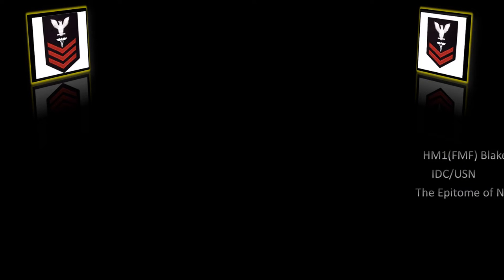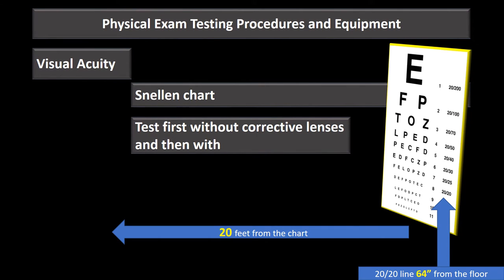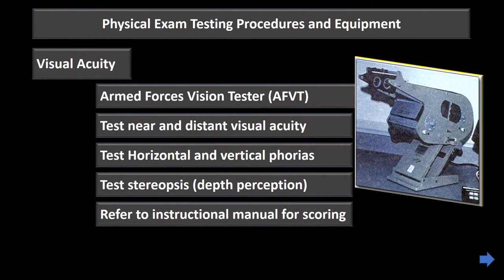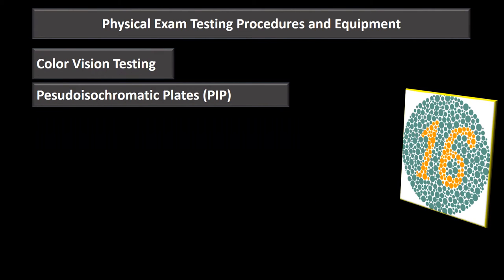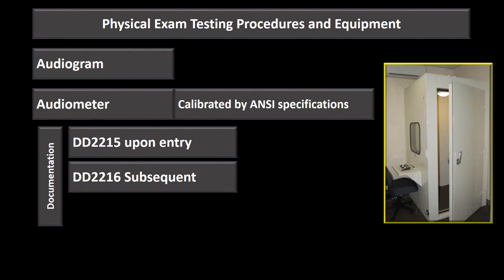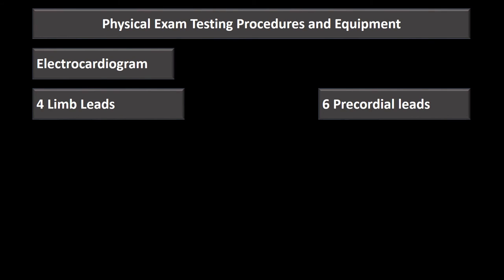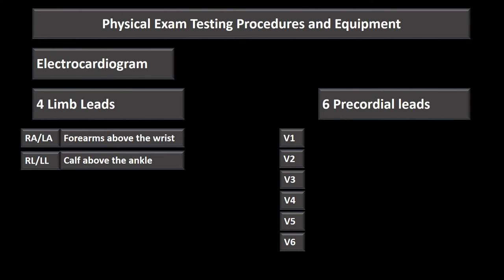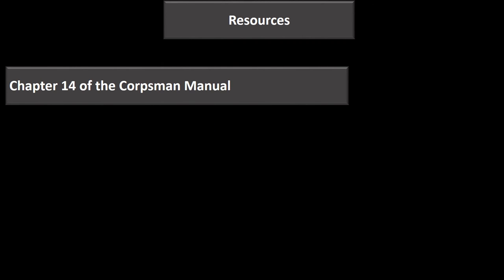Chapter 14 Physical Examinations pg 16 20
Brief presentation on the Physical Exam Testing Procedures and Equipment from the HM manual. The physicals will be covered later when I put together a MANMED chapter 15 presentation, MEB and LIMDU are covered in the MANMED chapter 18 video. I may not be on the BIB, but info covered is referenced in some of the instructions and in the HM Manual.